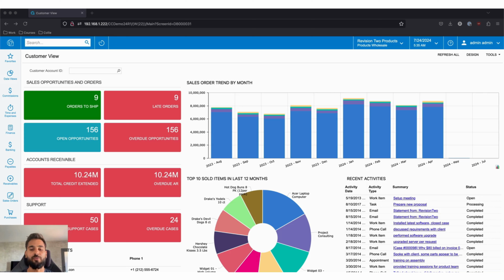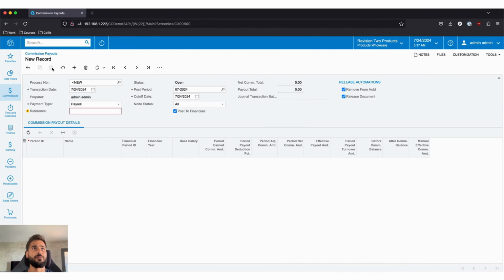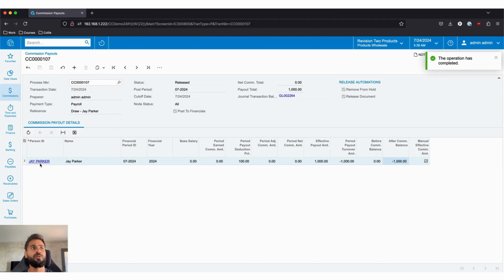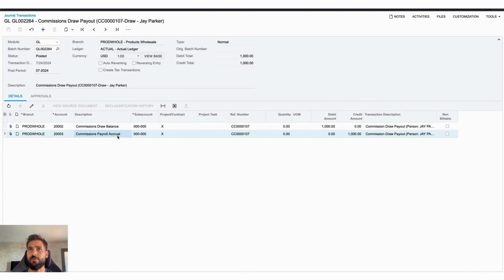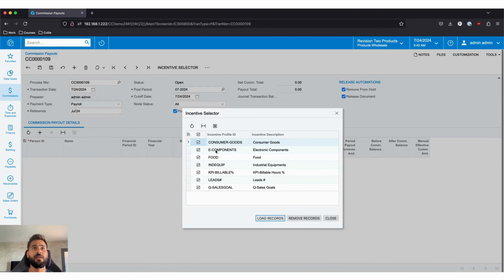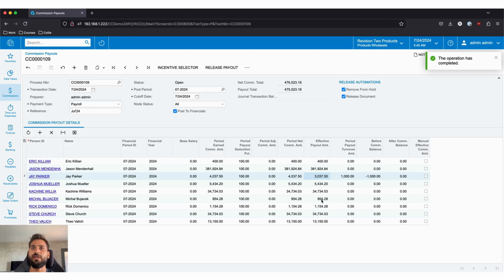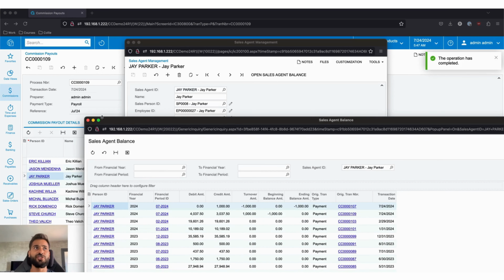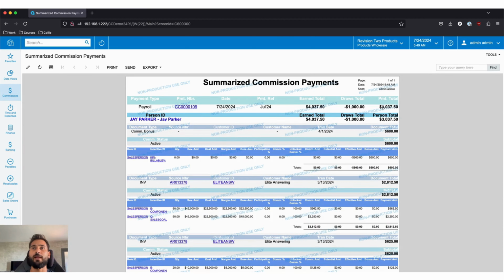Commissions Conductor for Acumatica - Commissions Draw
Talking about the Commissions Conductor software handle the Commission Draws for the Sales Agents in Acumatica.